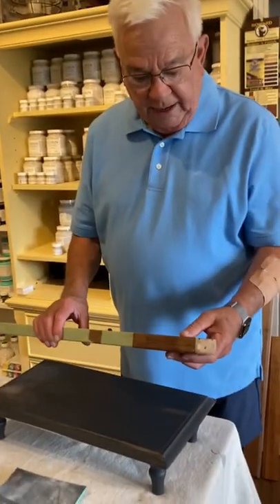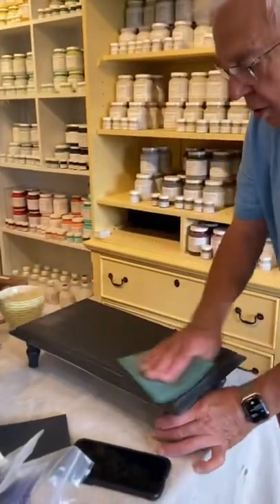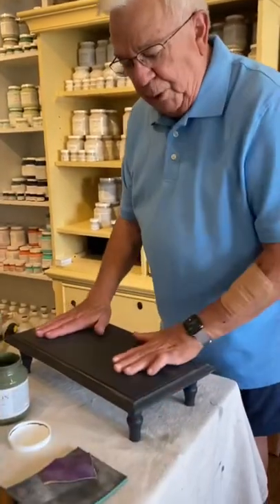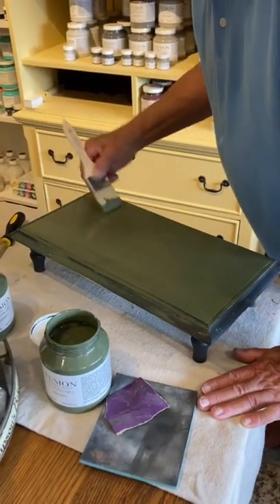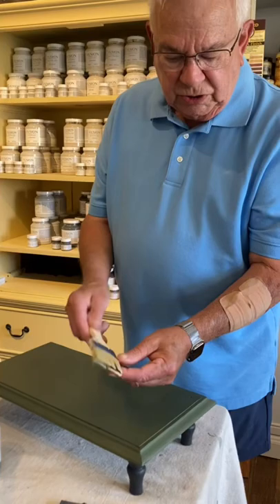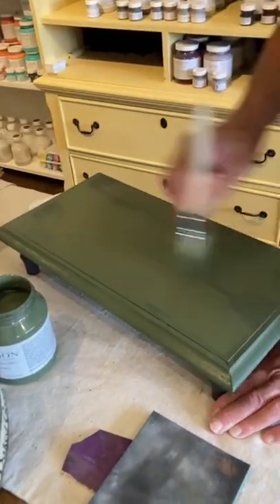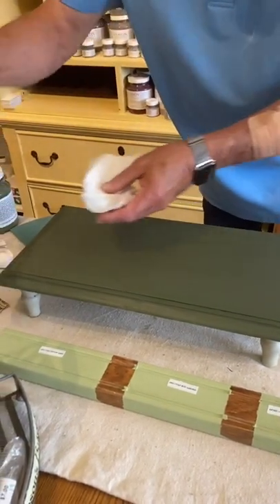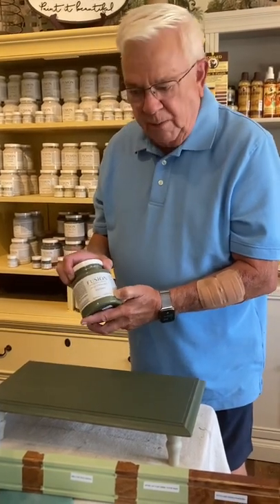Furniture Painting Demonstration by Terry from Bolerjack’s Market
Fusion Mineral paint available at Slater St Antiques 5905 Slater St, Merriam KS 66202
Check out Terry on Instagram @bolerjacksmarket !

Slater St Antiques
Open Monday-Sunday